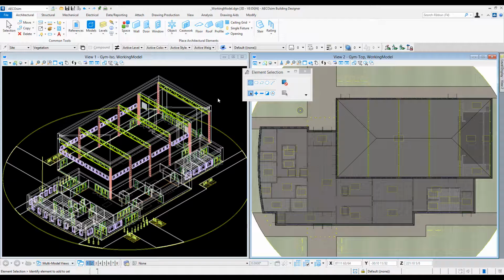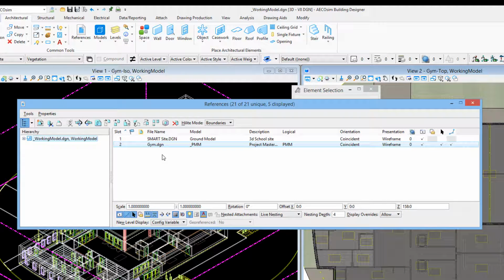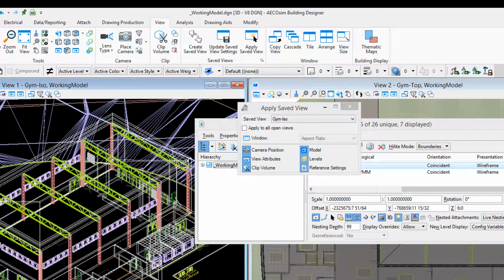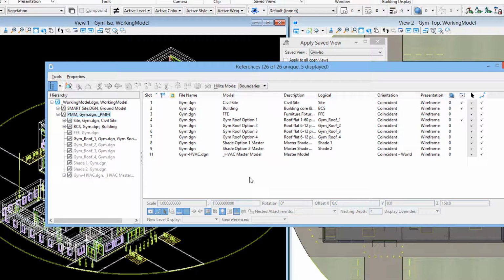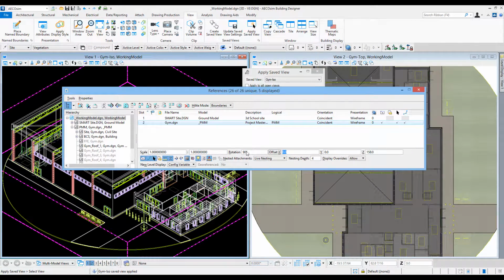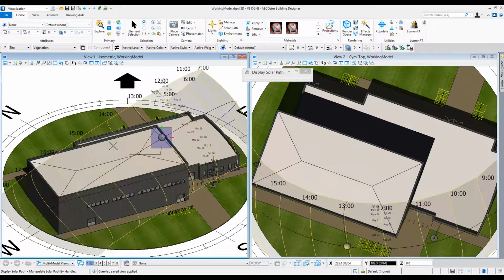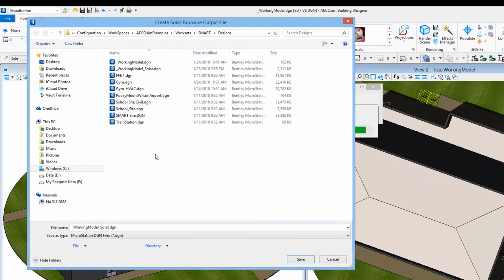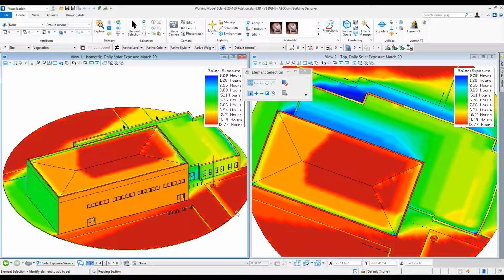SMART 04 Changing the Building Orientation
This is the companion video for the SMART Competition Practice Workbook Exercise 04 Changing the Building Orientation